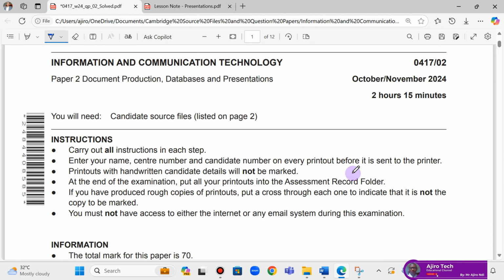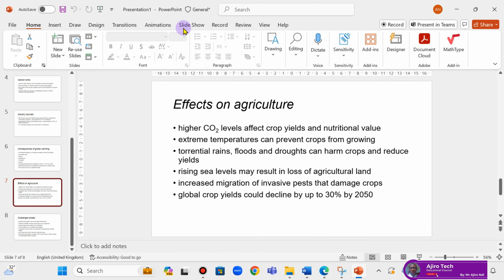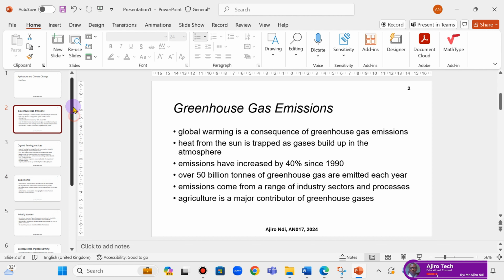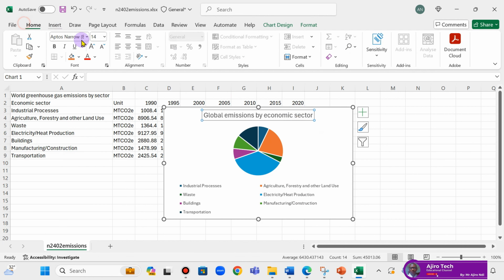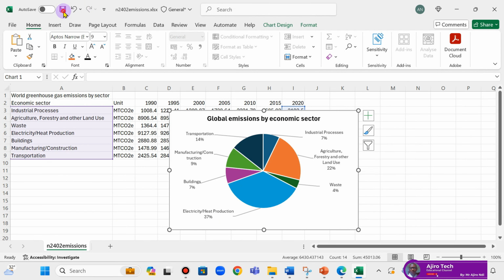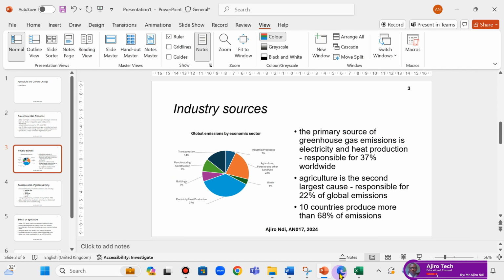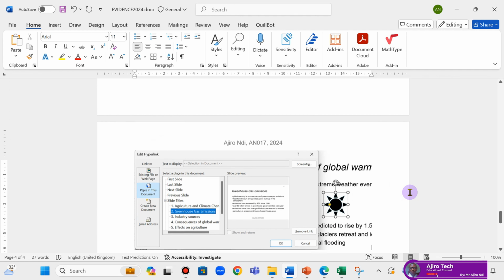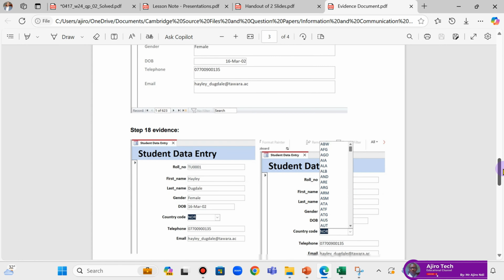IGCSE ICT (0417/0983) Paper 2 Presentation October November 2024 Variant 02 | Microsoft PowerPoint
This video is a step-by-step guide on using the slide master and inserting charts in IGCSE ICT Paper 2 October November 2024 Variant 02

0417/02/o/n/24
0983/02/o/n/24

Ajiro Tech offers Personalised paid tuition for:
- ICT (0417/0983)